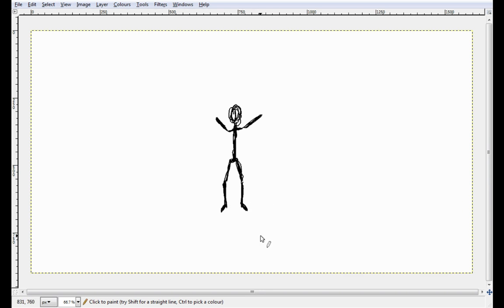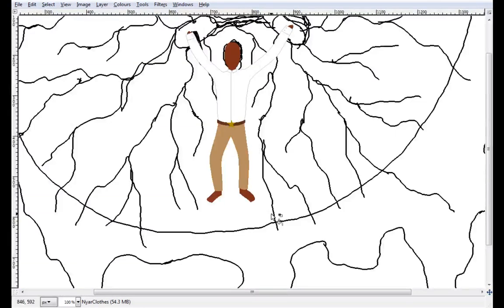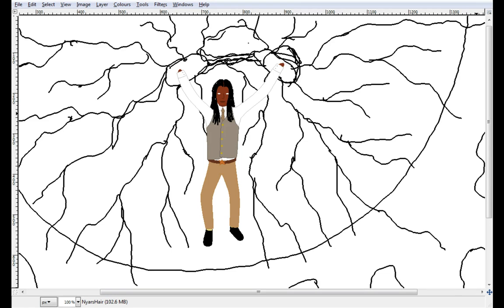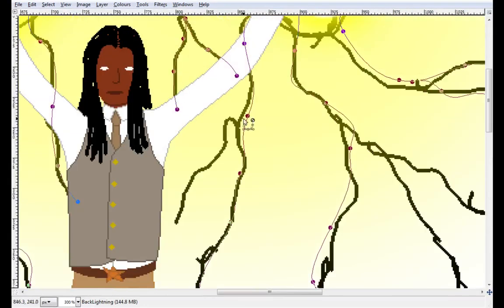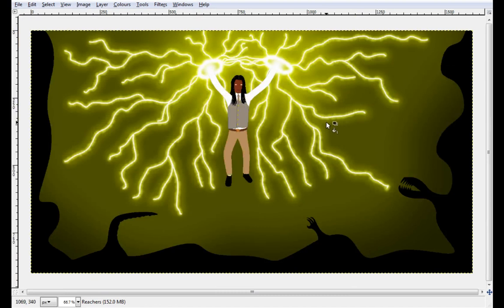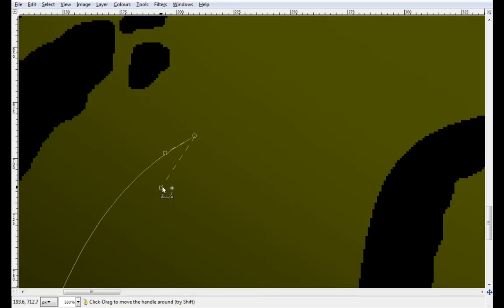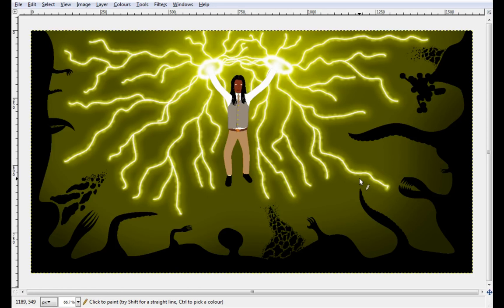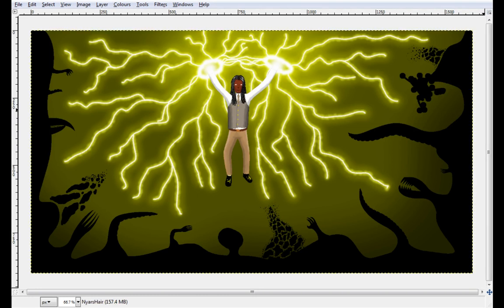Let's Play Bob Ross Simulator 2018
I'm back, and I'm going to try to do another crappy picture.  Maybe it won't be so bad?  If it works though, I'll use it as a background for my latest audio recording of HP Lovecraft's Nyarlathotep.